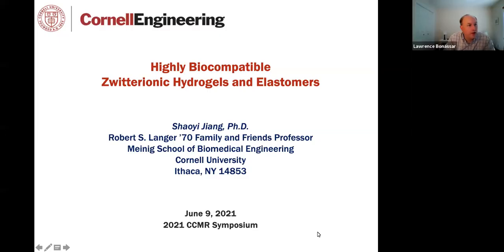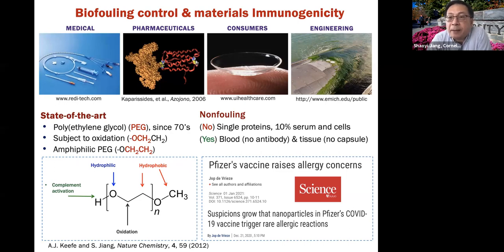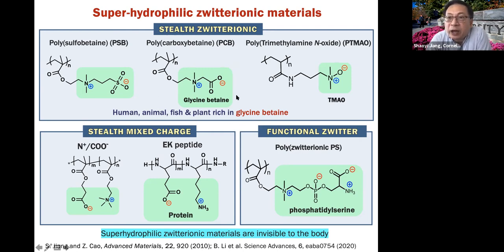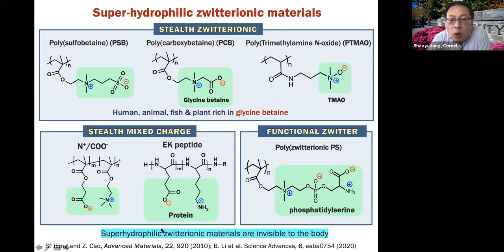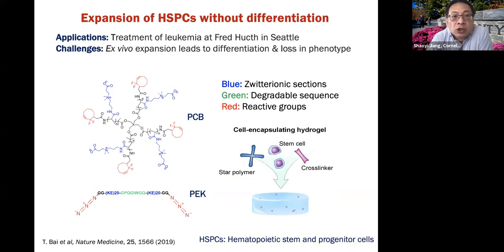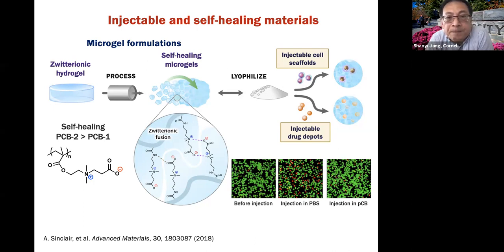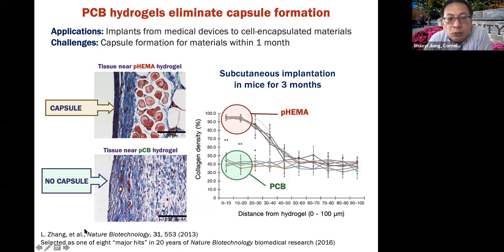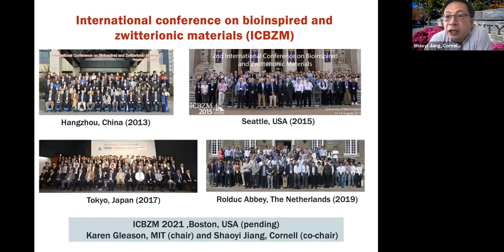Highly Biocompatible Zwitterionic Hydrogels and Elastomers, by Prof. Shaoyi Jiang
Highly Biocompatible Zwitterionic Hydrogels and Elastomers, by Prof. Shaoyi Jiang, Robert S. Langer ’70 Family and Friends,
Meinig School of Biomedical Engineering, Cornell University